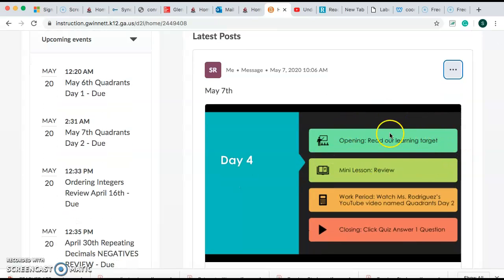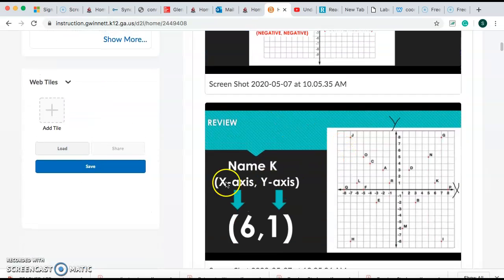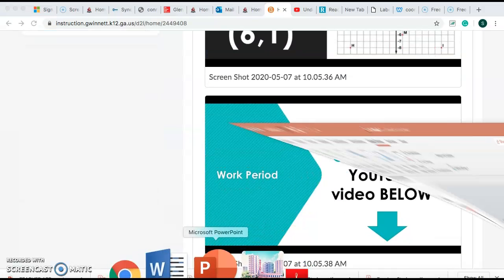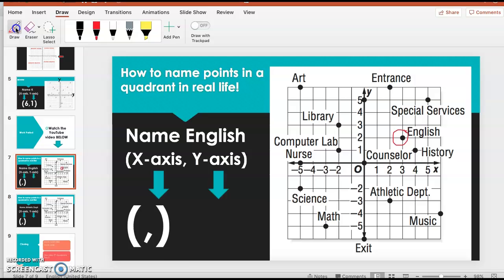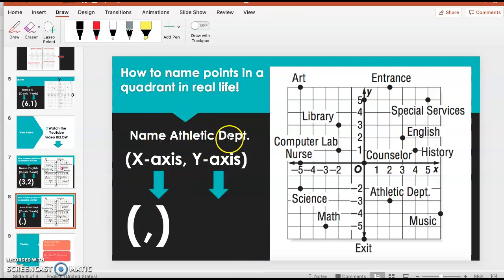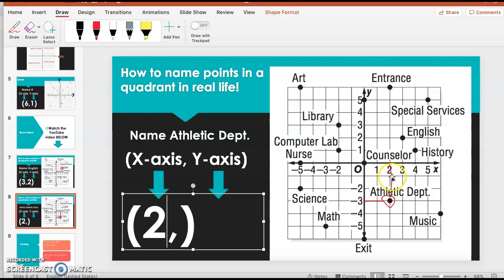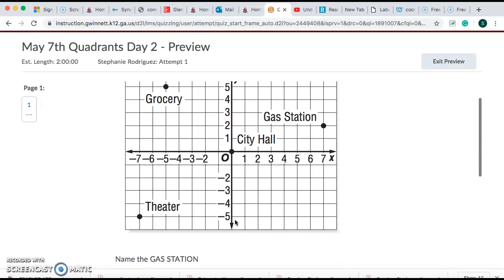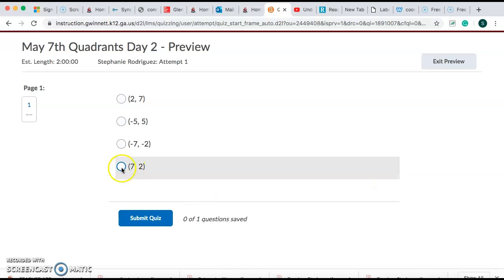Quadrants Day 2